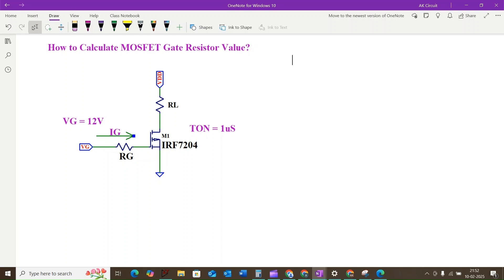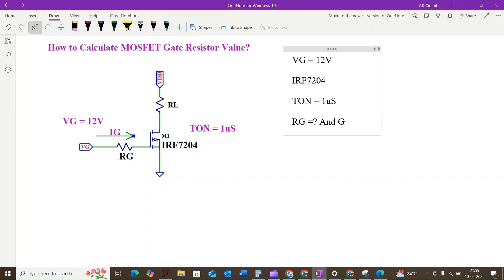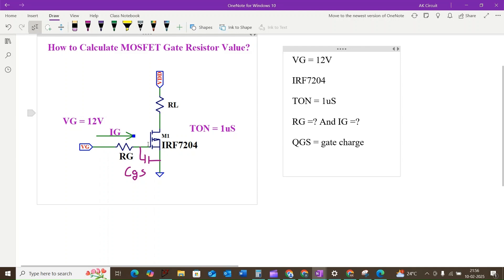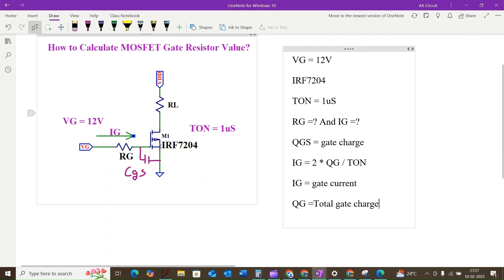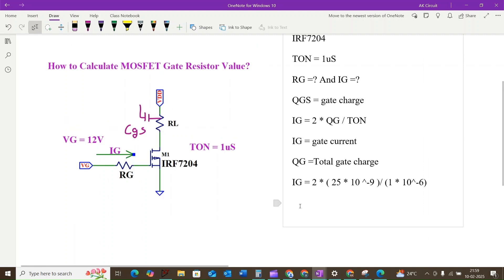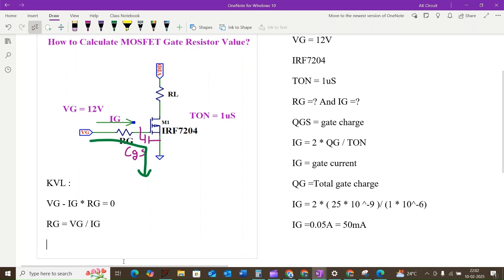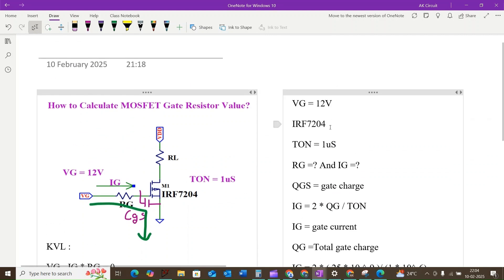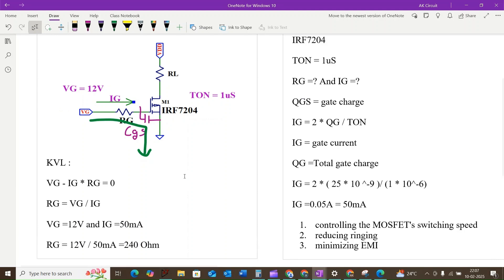Calculate MOSFET Gate Resistor Value (Easy Guide) || Hardware Design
Electronic circuit #62 : Learn how to calculate the MOSFET gate resistor value in this step-by-step tutorial! We'll break down the process using a simple example and clear explanations. Understanding how to choose the right gate resistor is crucial for efficient MOSFET switching and circuit performance.